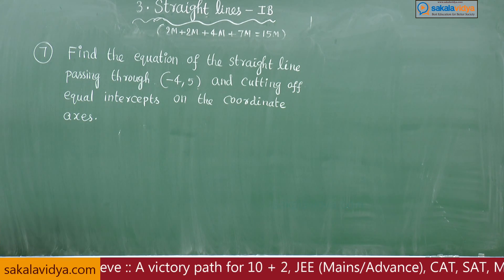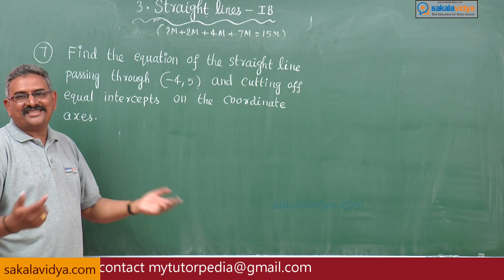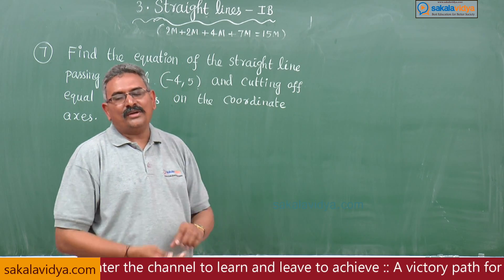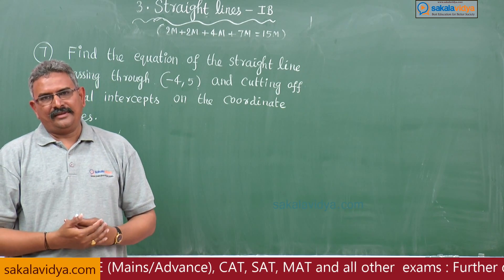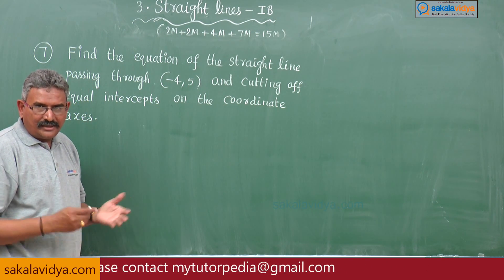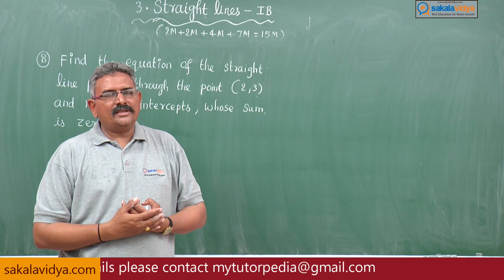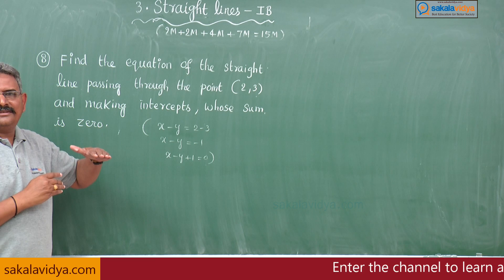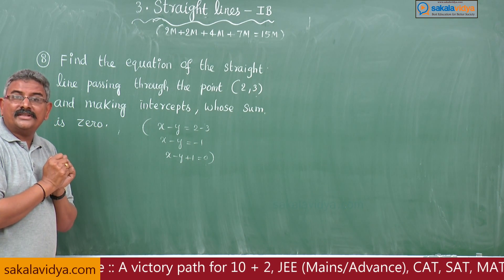How to score 75 marks in 24 hours in Intermediate|1B| Straight Lines Part 4